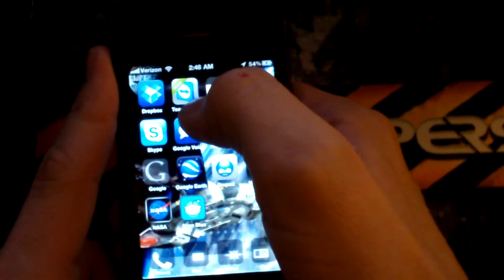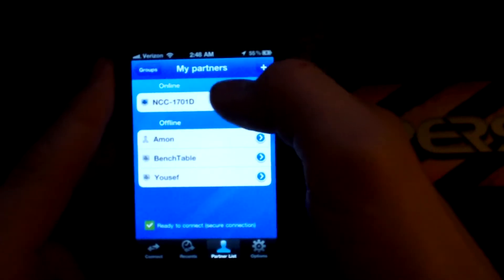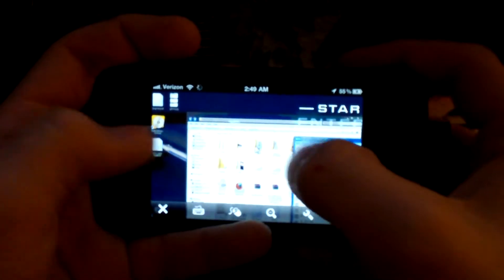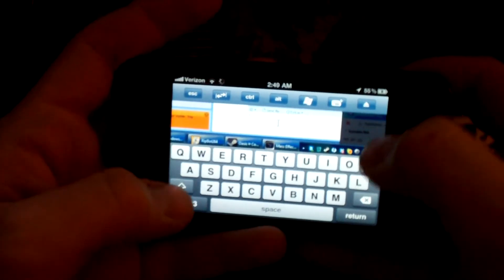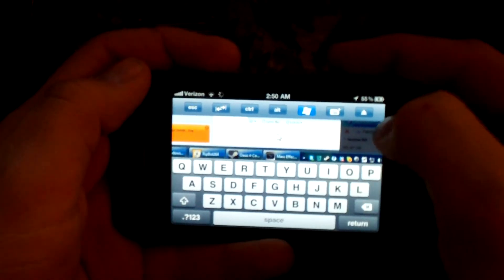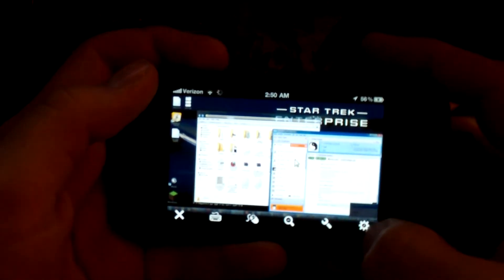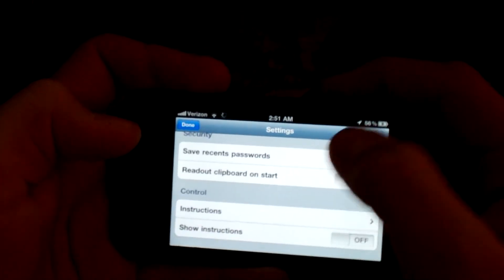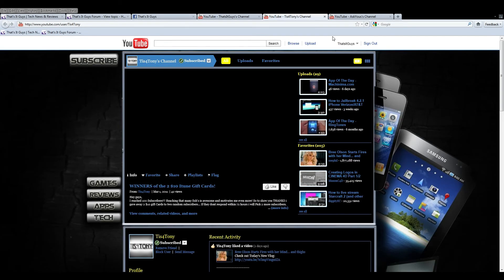[TiG] iPhone App Review: TeamViewer Remote Desktop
Shane reviews TeamViewer, the remote desktop app for the iPhone / iPod Touch

Outro music from WKUK (Whitest Kids U Know)